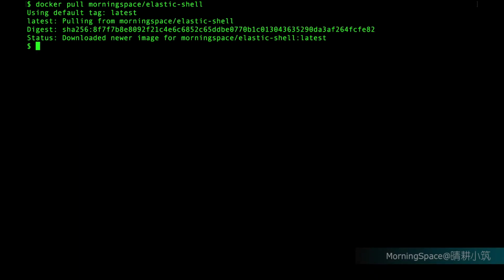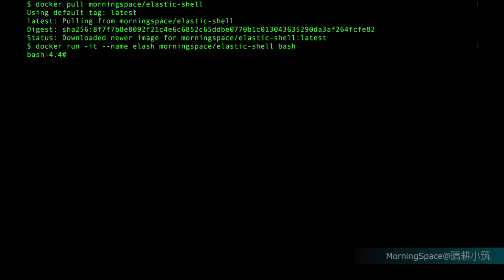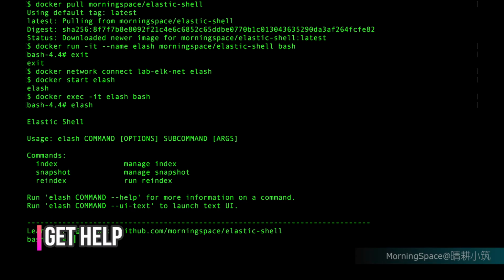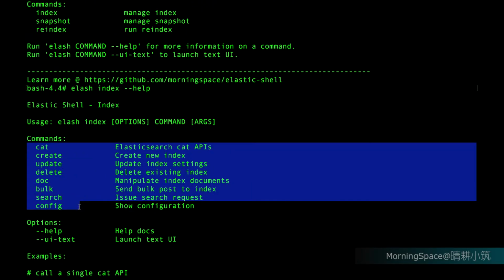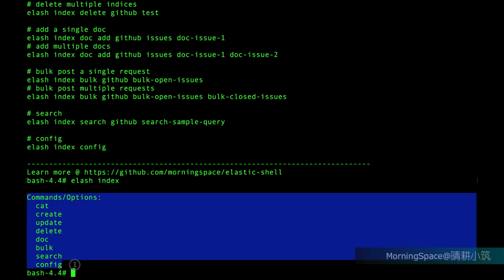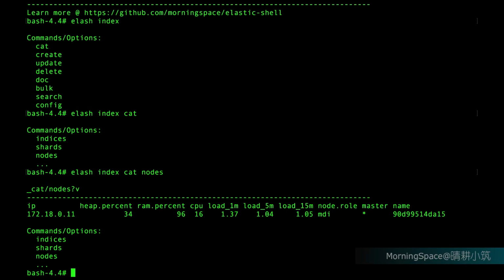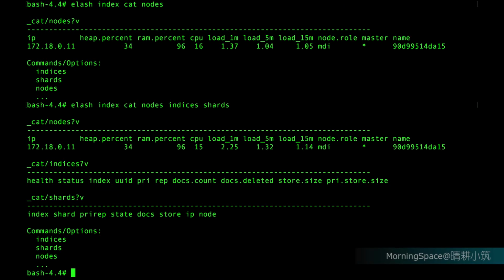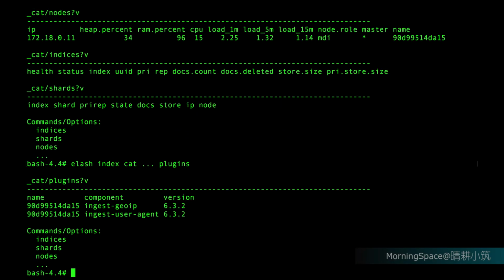Elastic Shell 101: Getting Started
Elastic Shell is an open source project includes a set of command line utilities to help you manage Elasticsearch. It is entirely written in Bash Shell. "Elastic Shell 101" is a series of videos that tells you how to use it. In this video, I will show you how to run Elastic Shell from the command line and use its cat command to call Elasticsearch /_cat APIs.